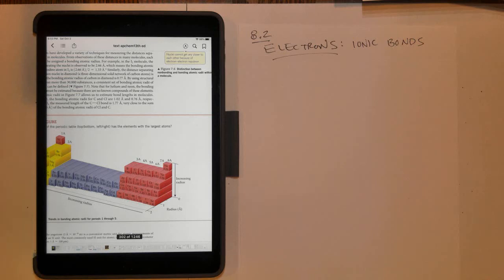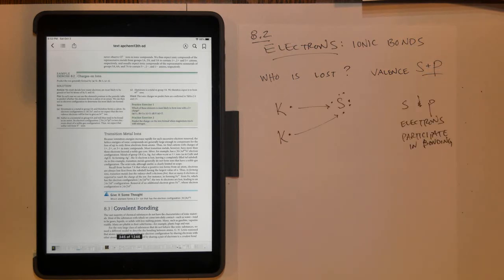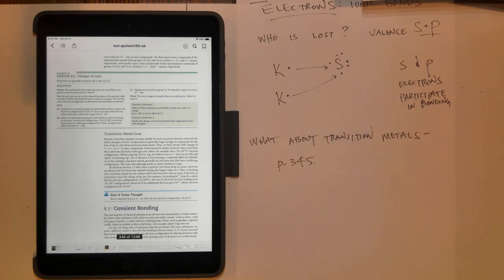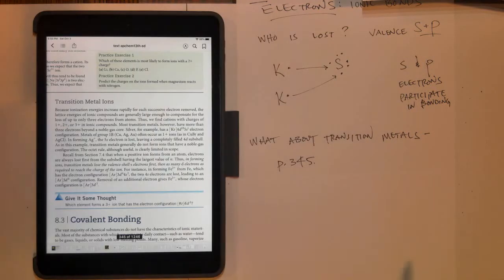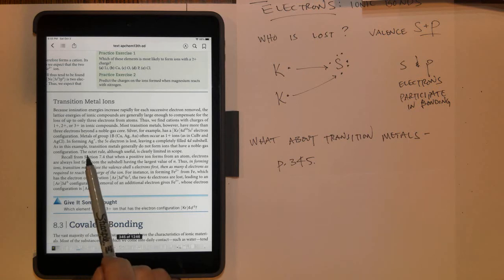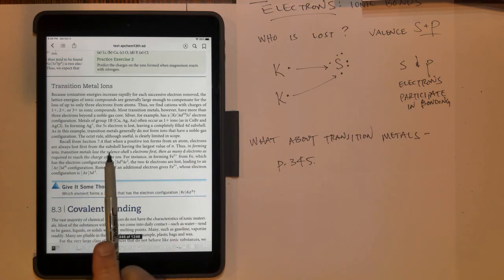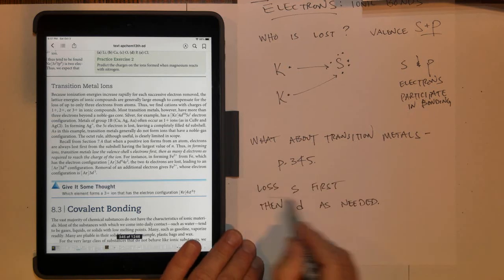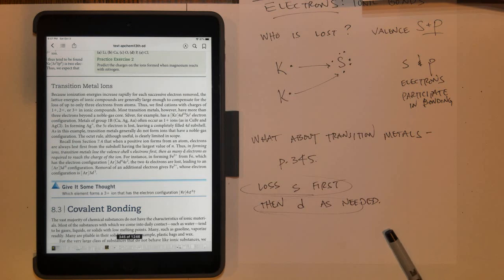ch8.2 Part2 2020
Ionic Bonding Coulomb's Law and Ions